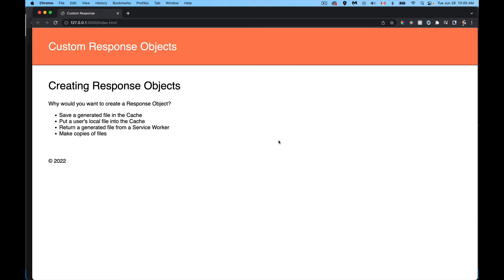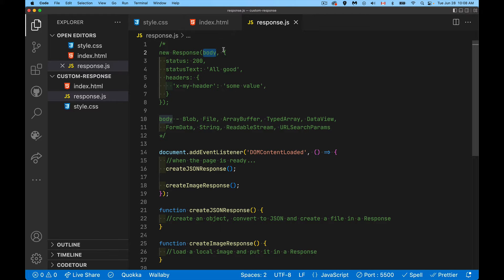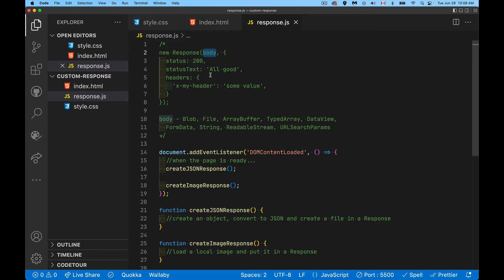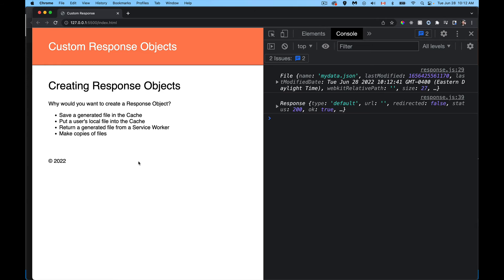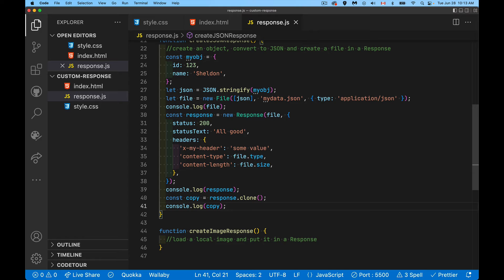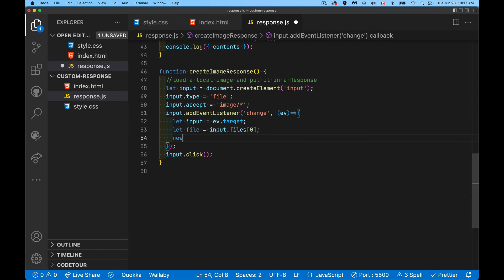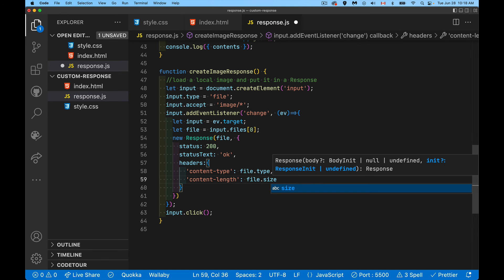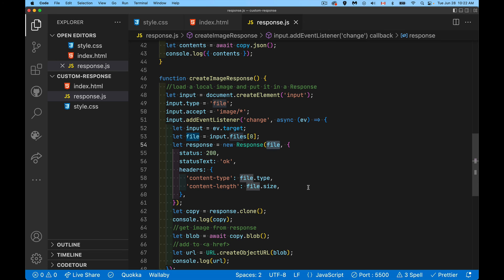Building Custom Response Objects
If you have ever needed to cache a local file, or generate a file and save it in a cache... If you have ever used a Service Worker and you needed to send a custom response back to the browser... If you were building an offline-first PWA and needed to create HTTP Response objects...
Then this is the tutorial you need.

0:00 Concepts and Purpose
2:03 Response Objects
4:05 JSON responses
9:30 Image responses